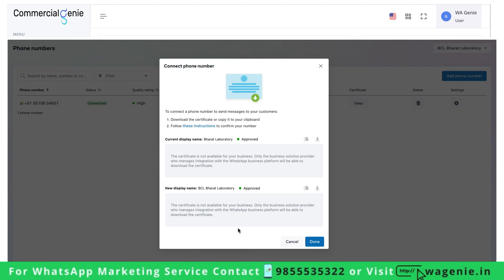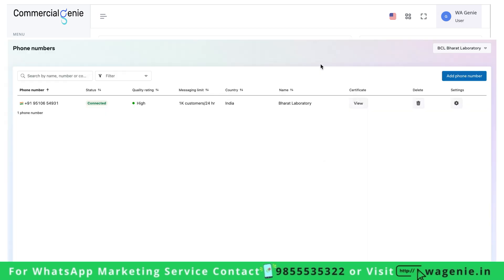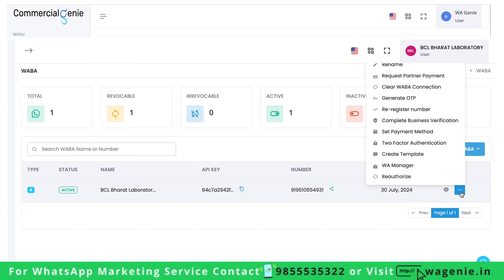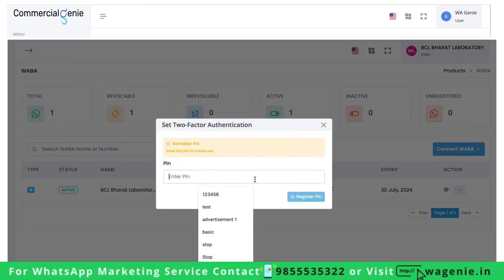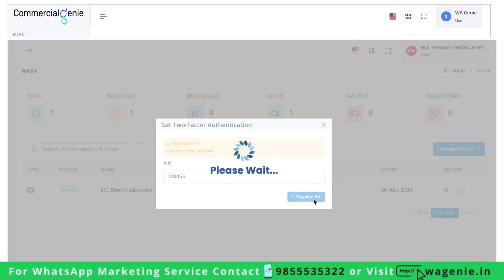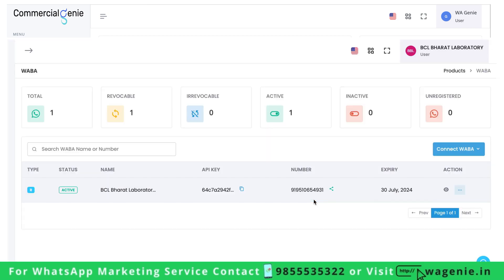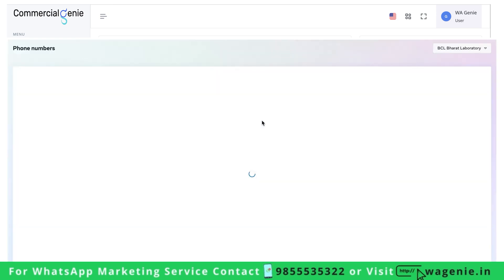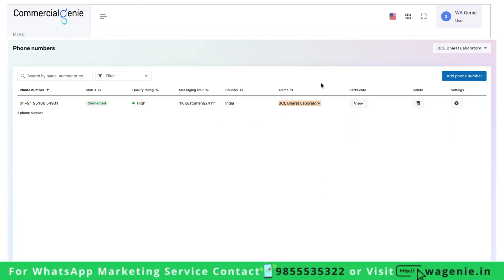How To Apply New Approved Display Name To WhatsApp | WhatsApp Automation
Description: Once your new display name is approved, set two-factor authentication again for your WhatsApp Number.
Get Instant Solutions to all Problems:
Call WhatsApp Marketing Service: 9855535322
This video is presented by a commercial genie on behalf of WA Genie.